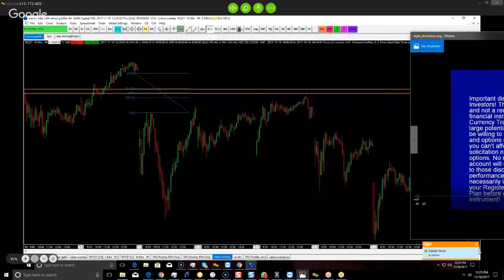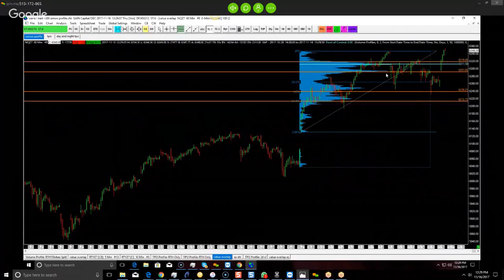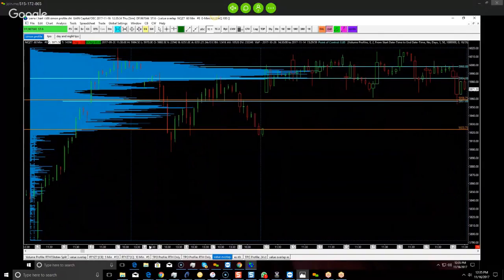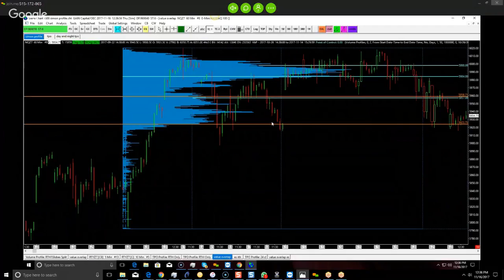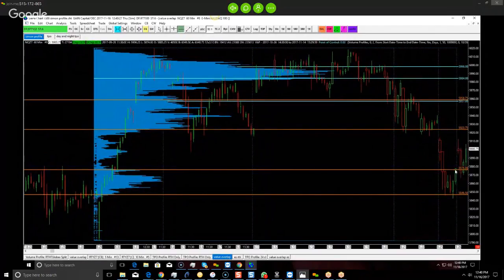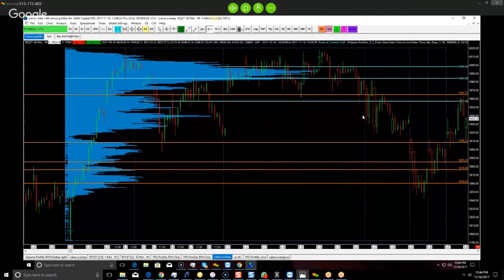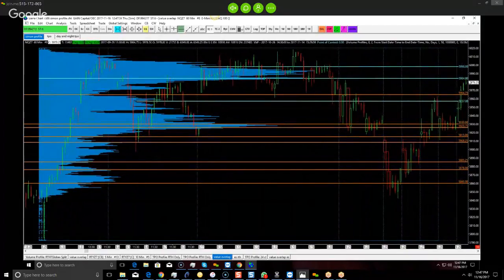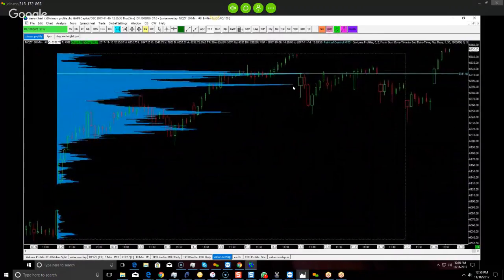GROUP COACHING SESSION ON THE PRICE ACTION THE PROCEEDS TREND DAY UP 11-16